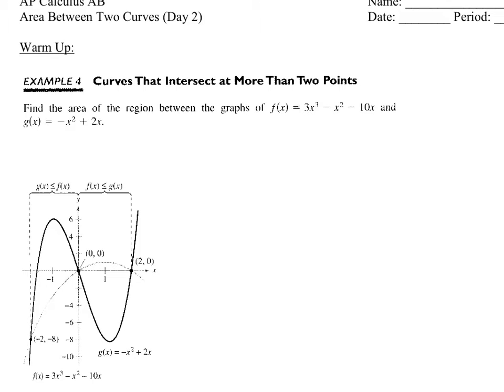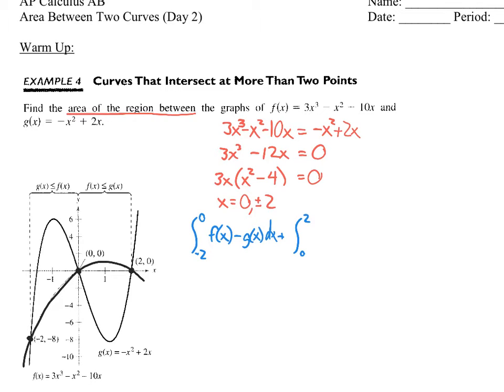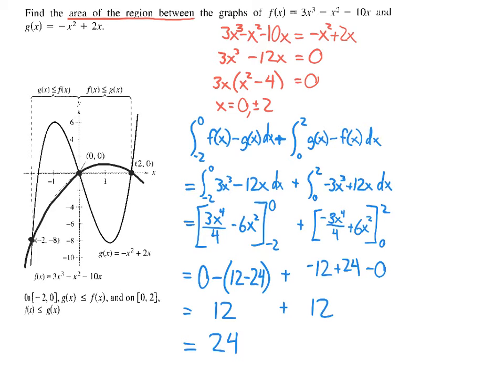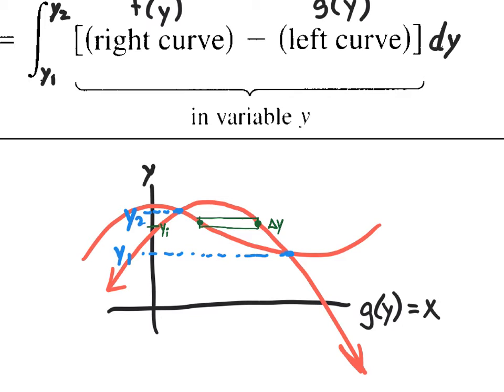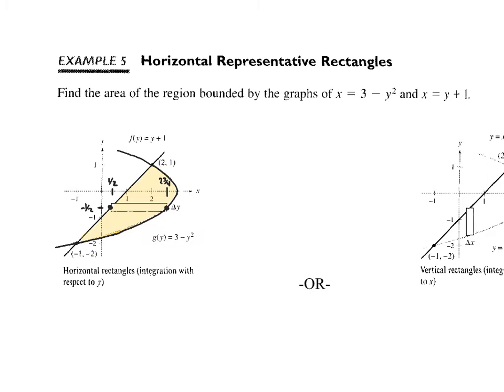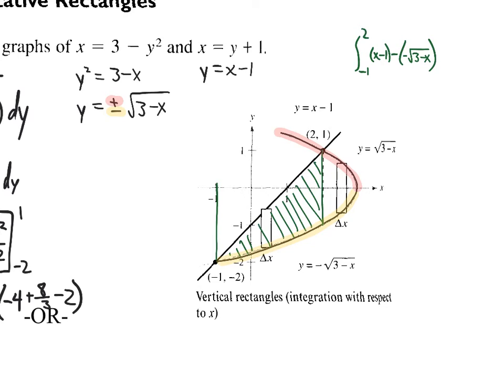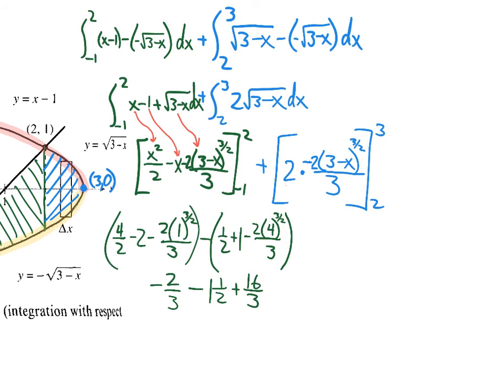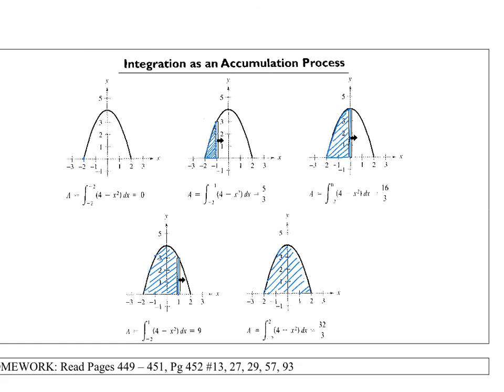AP Calc AB L84 - Area Between Two Curves Day 2